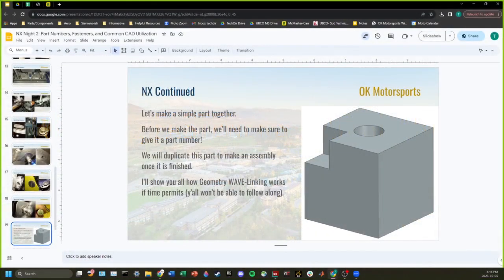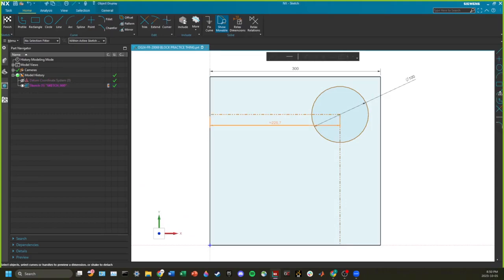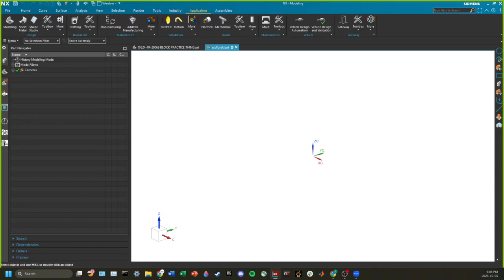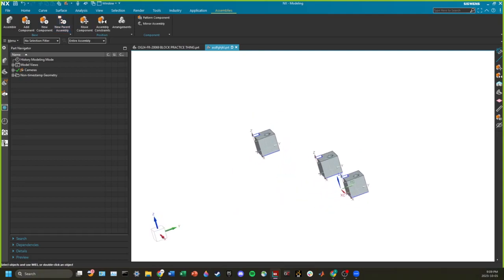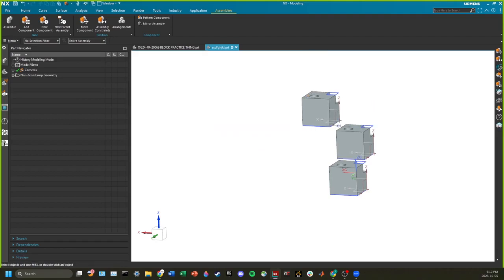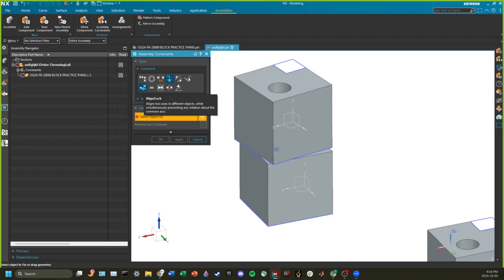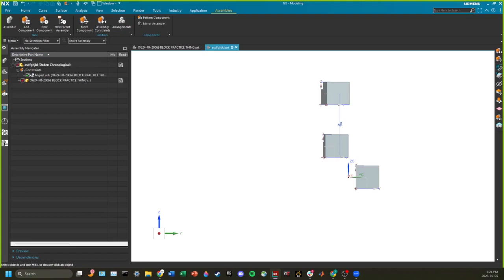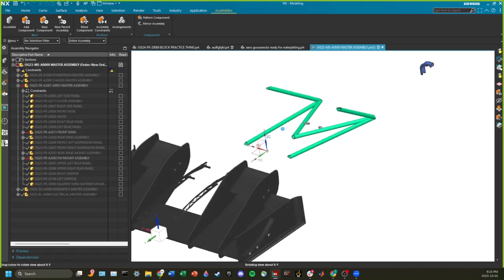Lecture 3: Simple CAD Example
This video covers the basics of part sketching and creation. How to create and simply manipulate assemblies is discussed, as are all of the various assembly constraints. A short description of WAVE Geometry linking in NX is provided, expect a more detailed video of that at a later date.

If you have questions, please comment them on this video so that others can reference them also.